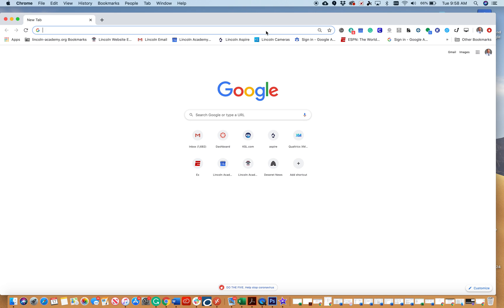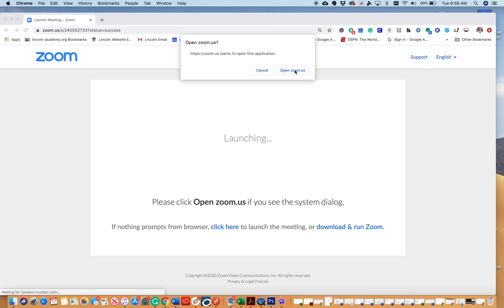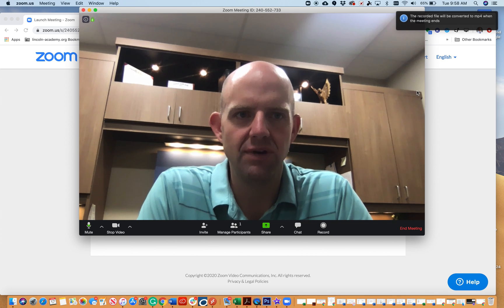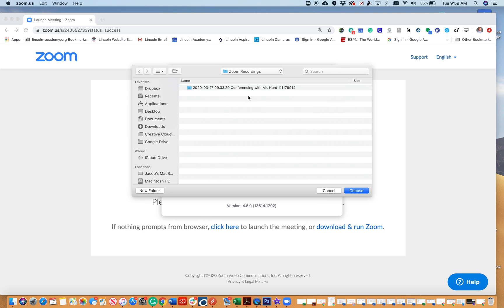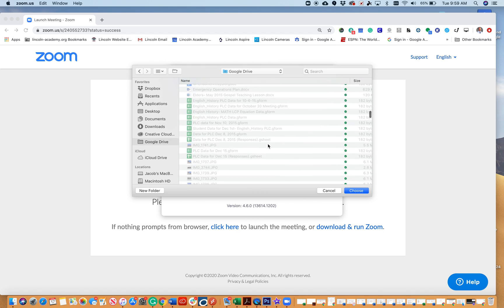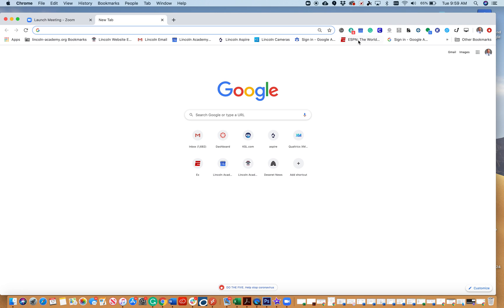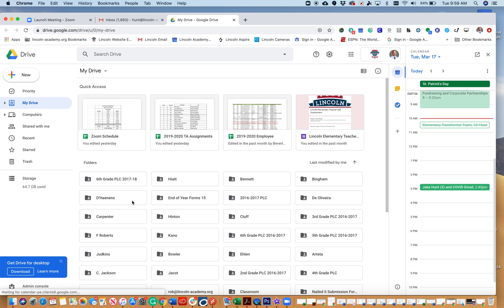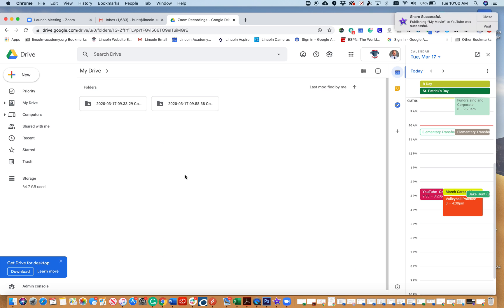Save Zoom Recording to Google Drive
You can save your zoom recording to Google Drive